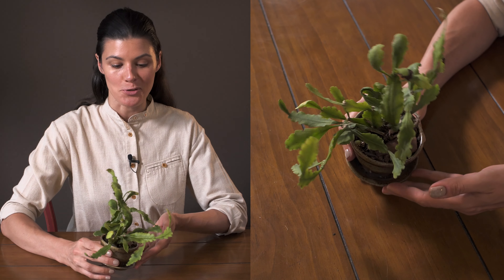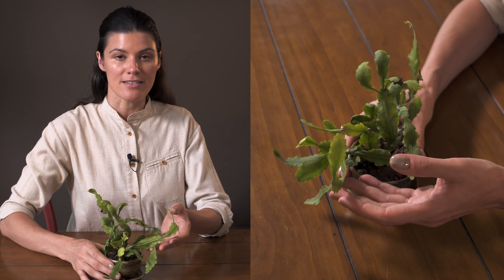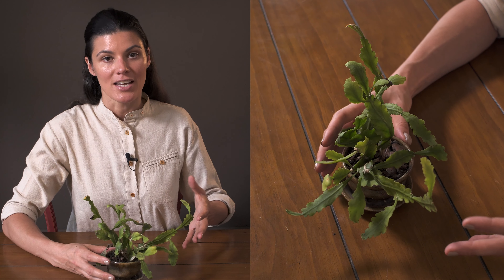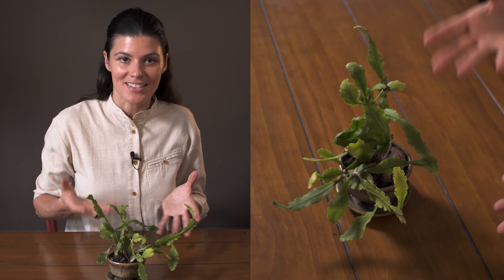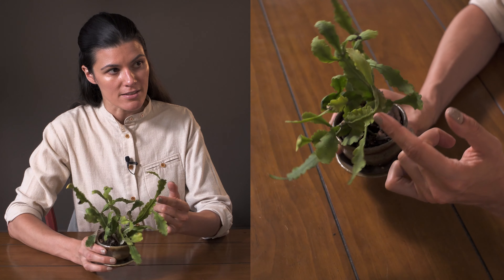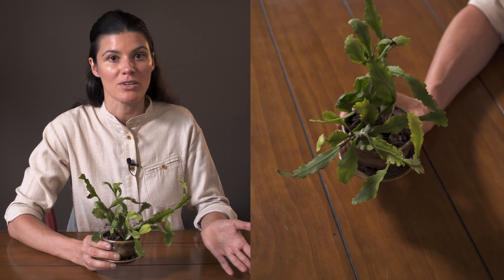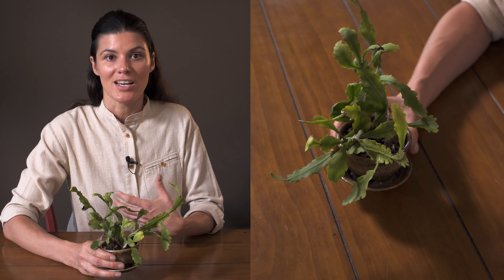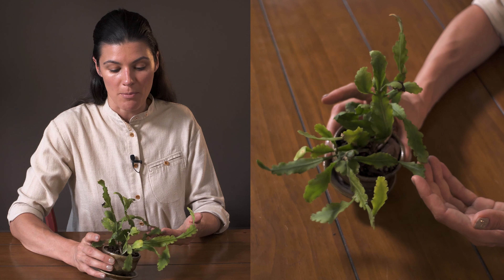Rhipsalis cuneata Houseplant Care — 178 of 365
The flat phylloclades of Rhipsalis are merely flattened stems that serve the function (and look) of leaves. Though it doesn't look like a true cactus—don't be fooled: Rhipsalis is a type of jungle cactus, and Rhipsalis cuneata is #178 of "365 Days of Plants".

Planter is handmade from Japan, which I picked up at Tula House in Brooklyn.

In this video I'll cover where this is native to, how it grows, where it grows, and best conditions for lighting, watering, fertilizing and more.

Plant featured:
Rhipsalis cuneata